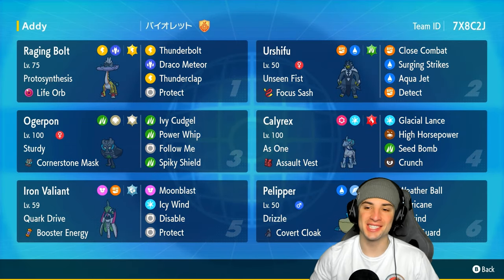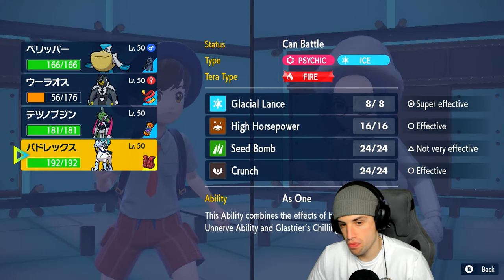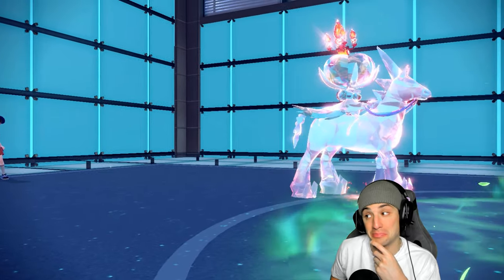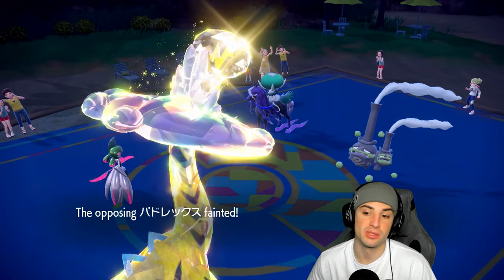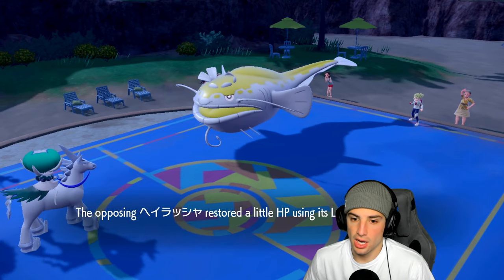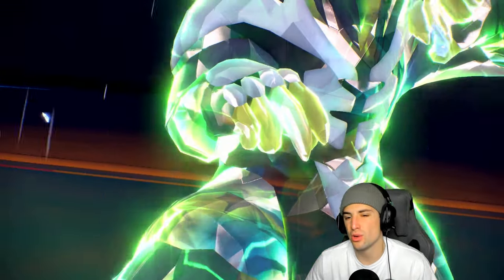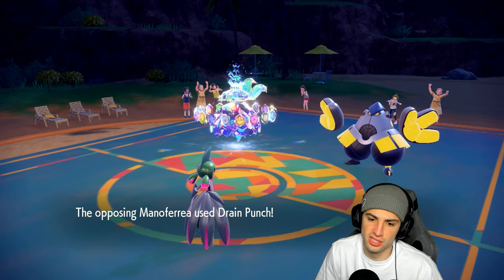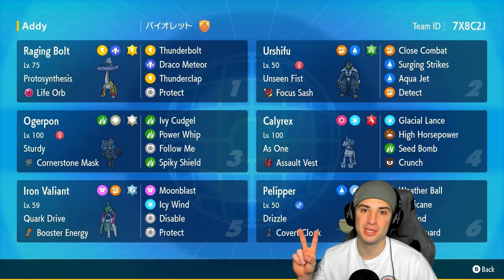DISABLE IRON VALIANT Comes Up CLUTCH in Ranked Regulation G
▶ GAME INFO
Name: Pokémon Scarlet and Violet
Developer: Game Freak
Publisher: The Pokémon Company, Nintendo
Platforms: Nintendo Switch
Release Date: November 18, 2022

Team Breakdown - 0:00
Game 1 - 1:32
Game 2 - 11:11
Game 3 - 21:32